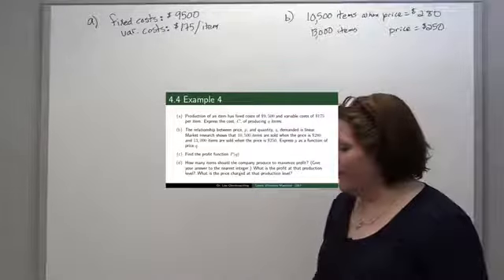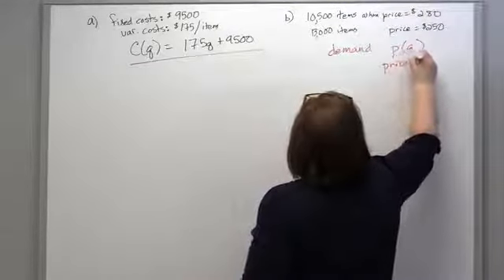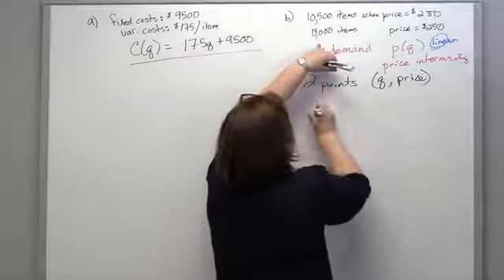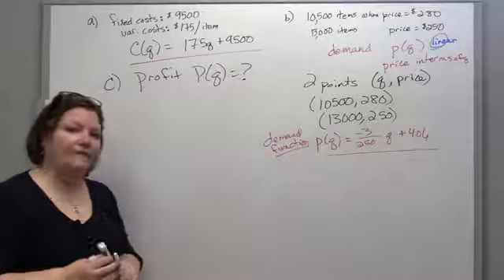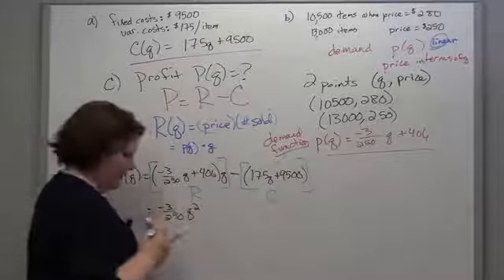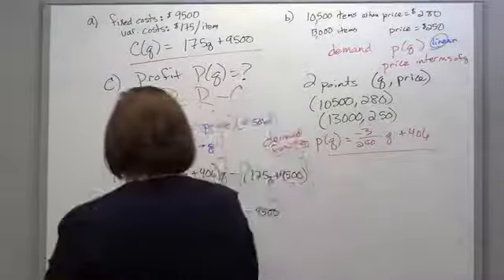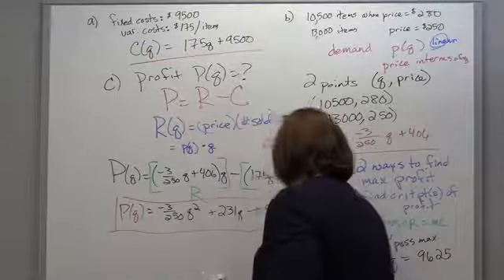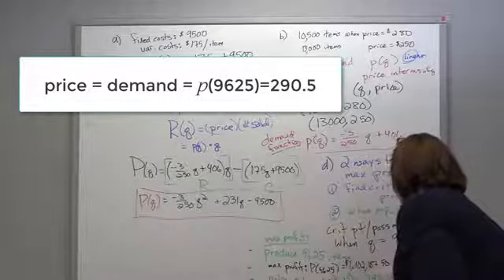Practicing Profit, Revenue and Cost